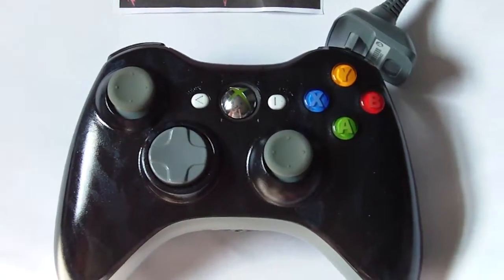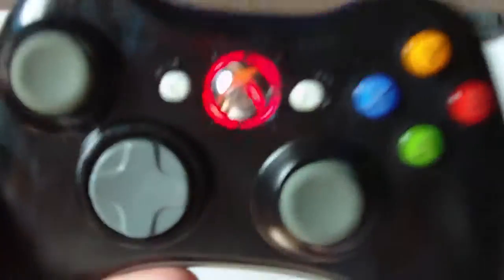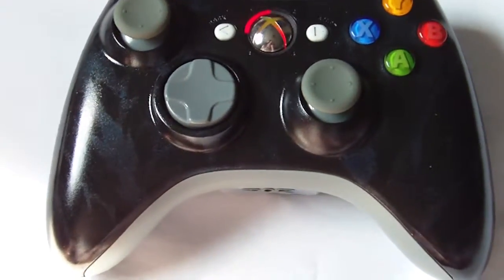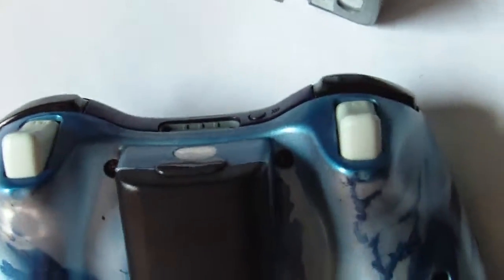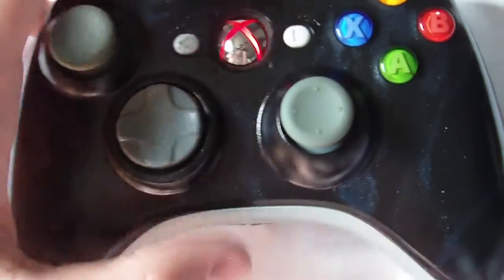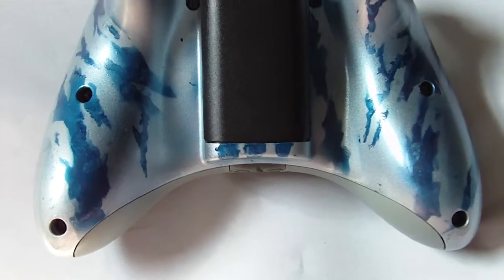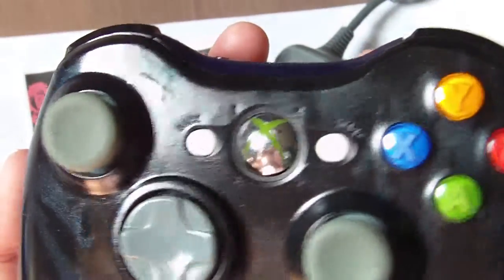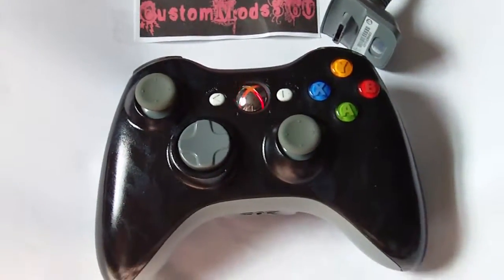blue tiger modded controller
this is our customized controller "metallic blue tiger " this controller is top quality and is expected to be nothing less than great this controller took a long time to make and it really cool if you want this controller or one like it please contact me via email